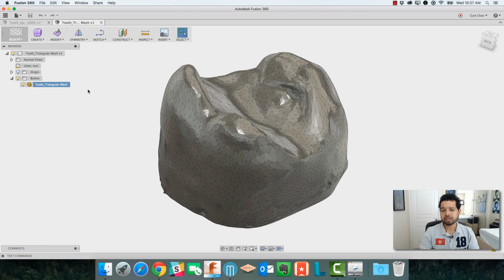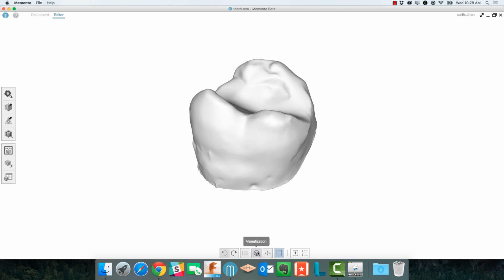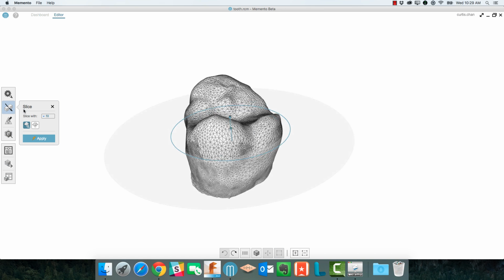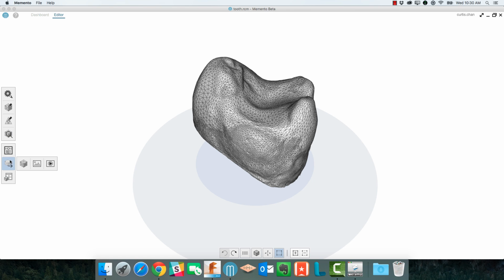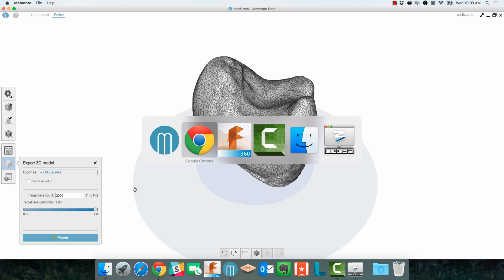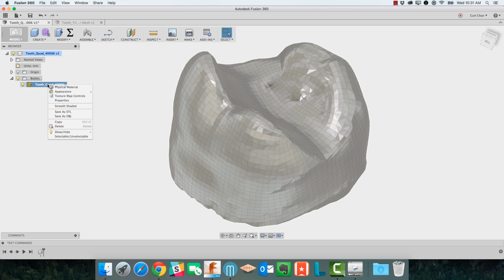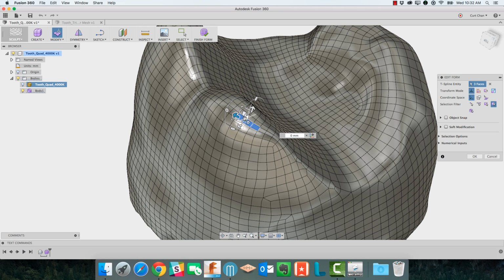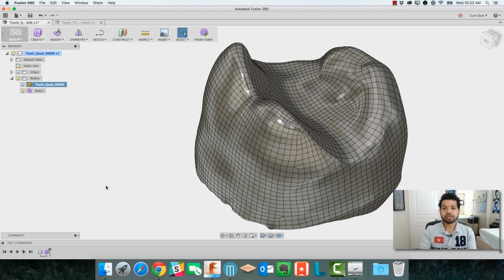Working with STL Files | Autodesk Memento + Fusion 360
Technical Evangelist, Curt Chan (@Curt_Chan) showcases a simple workflow of converting a triangular mesh into a solid body with Autodesk Memento and Fusion 360.